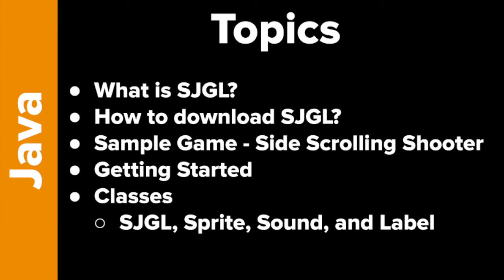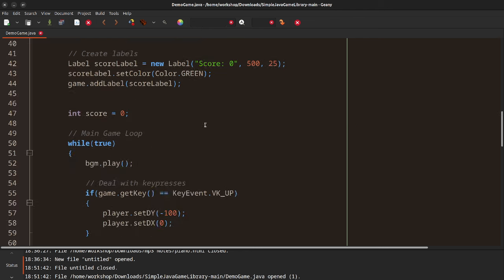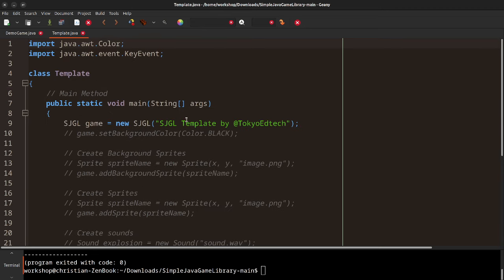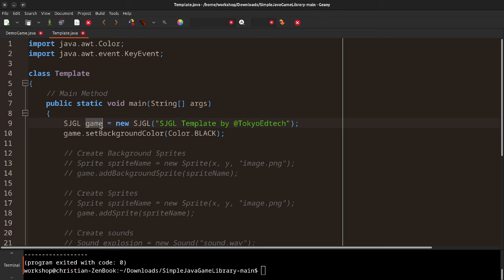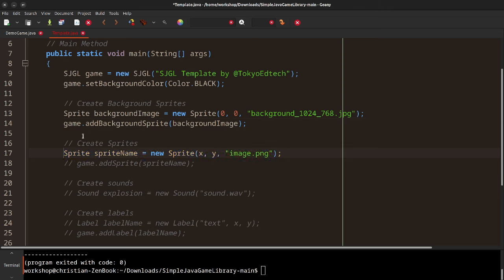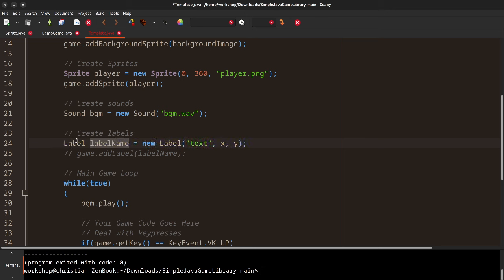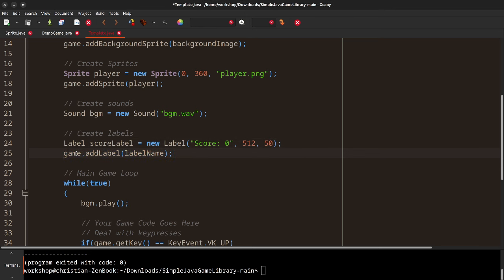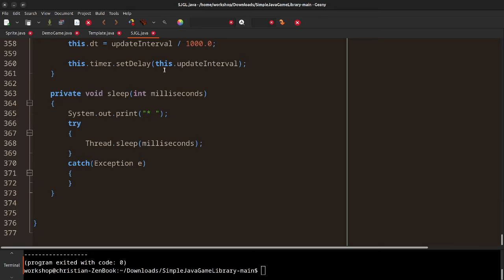Simple Java Game Library (Intro)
In this video I introduce a project I've been working on called the Simple Java Game Library. It is a simple 2D game library suitable for beginners (and for teachers who want an easy alternative to more complex engines). It is lightweight and uses only the built in Java classes. It is a work in progress, but it is definitely in a usable state - as you can see in the video, I can get thousands of sprites on the screen simultaneously.